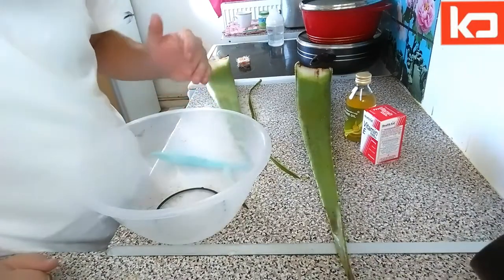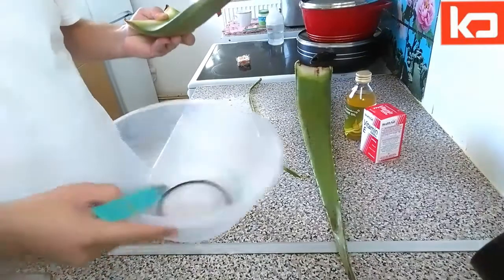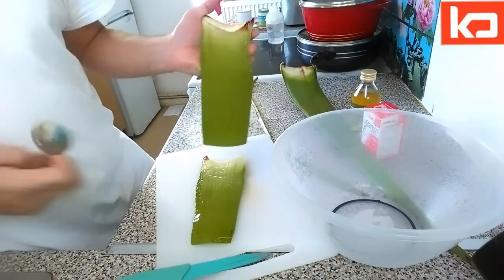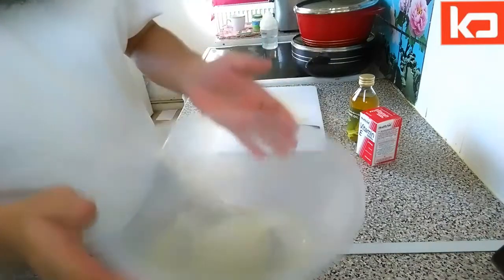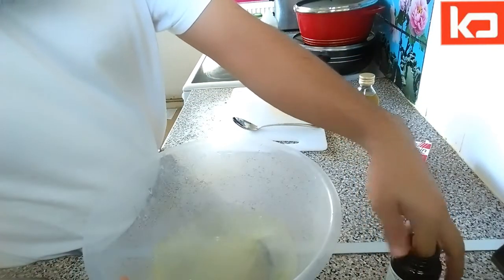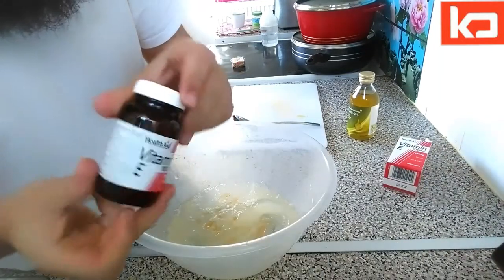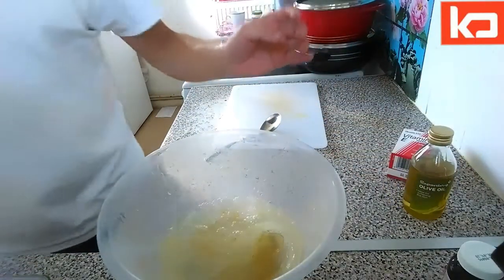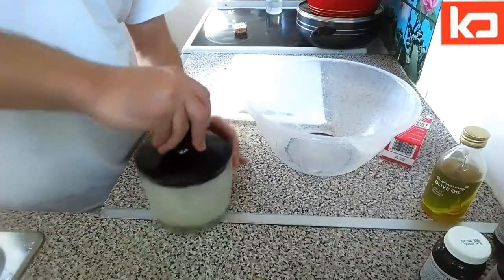Remedy to Stop Hair loss and Regrow your hair again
Most of you know that aloe vera is commonly used as a moisturizer for skin because it can help trap and lock in moisture. But what about aloe vera in hair?

Aloe vera the miracle plant is ideal remedy for solving majority of your hair woes. You can apply this natural ingredient to cleanse, nourish and protect your hair from damage. You can also use aloe vera on hair for many other purposes, like getting rid of dandruff, itchy scalp, dry hair, bacterial and fungal infections. You can use this plant to make your hair shine with a healthy glow and get perfect hair. It can be used in making many hair masks. Aloe vera hair treatment is an excellent natural home remedy to make your hair problem free and perfect.

So, apart from providing a host of health and skincare benefits, a few leaves of aloe vera can even save the beauty of your hair when used regularly.

Many hair products available on the market claim to treat most of the hair problems, but when you look at their label you will find aloe vera as one of the main ingredients. Whereas such products of good quality are too expensive to buy and on the other hand the cheaper local variants with aloe vera contain chemicals and preservatives, which would not improve your hair conditions, rather they may damage it.

We recommend that instead of buying hair products containing aloe vera from the market, you use aloe vera for hair in its natural form. Aloe vera gel can be purchased from many stores — especially health food outlets or better is to extract and use the natural aloe vera gel from your terrace or garden plant. You can collect some aloe vera leaves from a garden and treat your hair problems naturally.

Use this sclap 2 times a week leave it for 30 minutes then wash your hair with shampoo